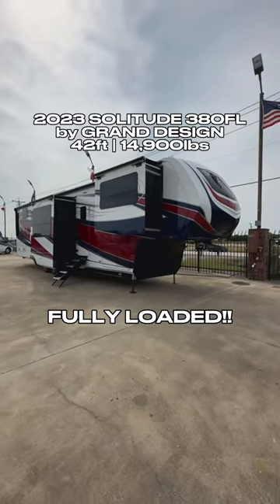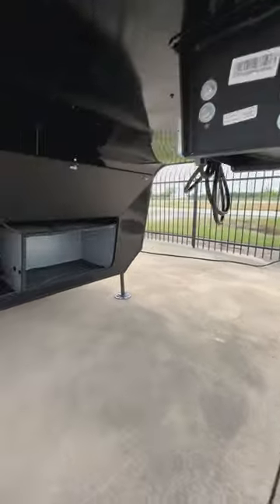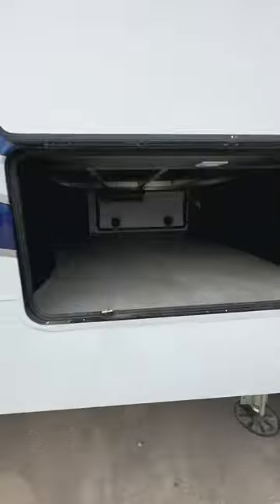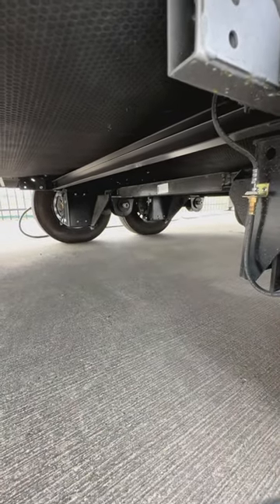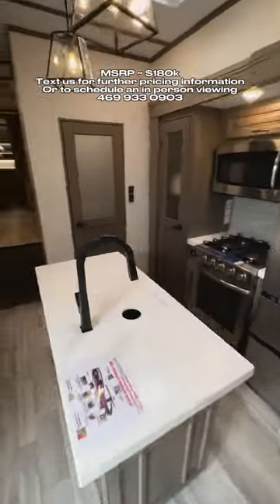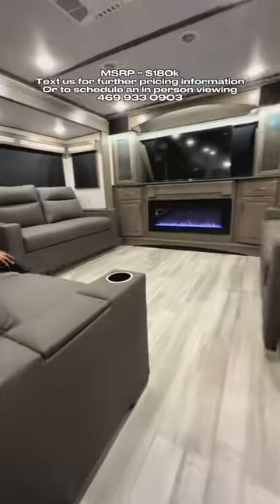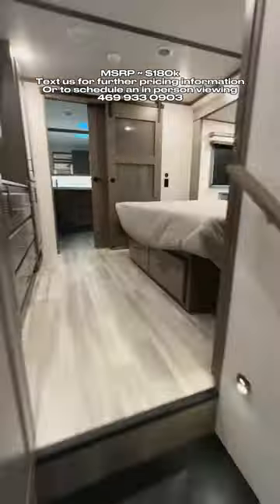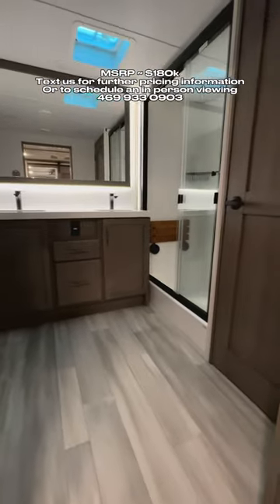Fully Loaded, Limited Edition Luxury RV! 2023 Grand Design Solitude 380FL